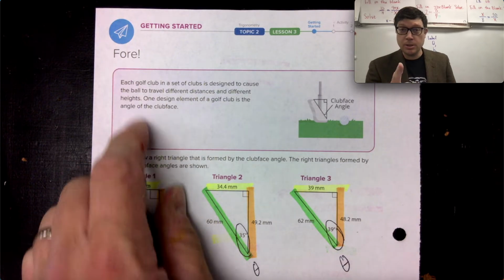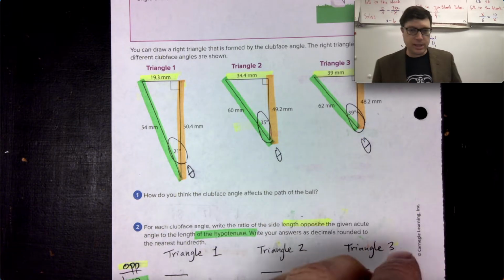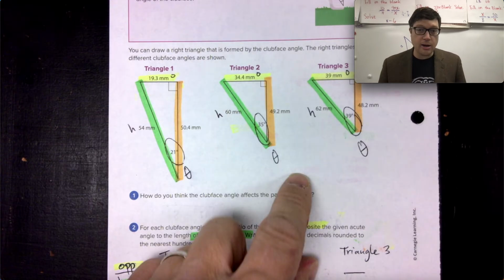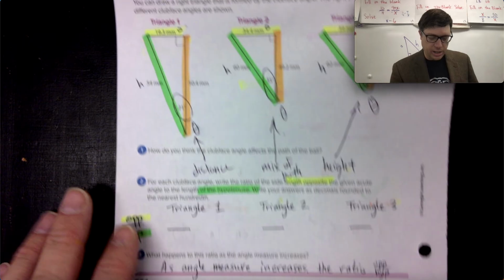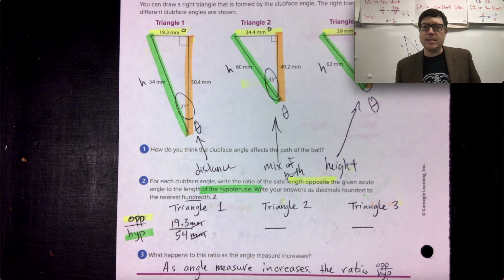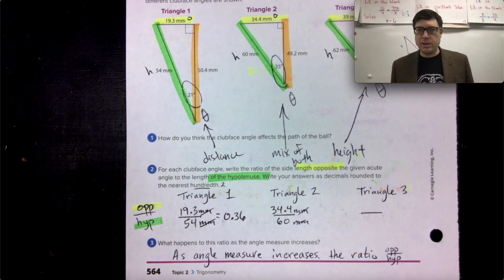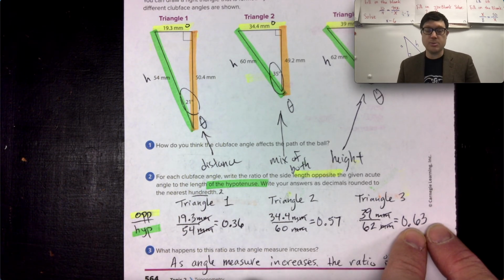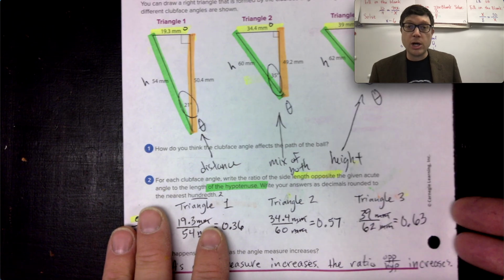pg 564 GM3T2L3 The Sine Ratio Getting Started